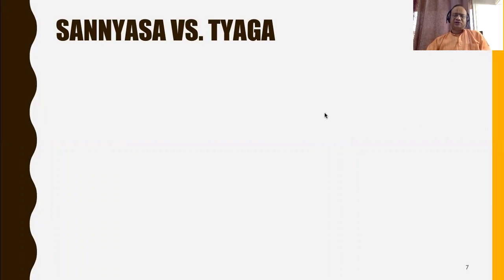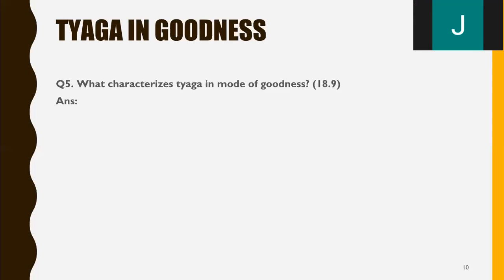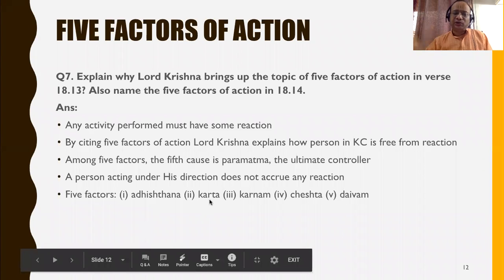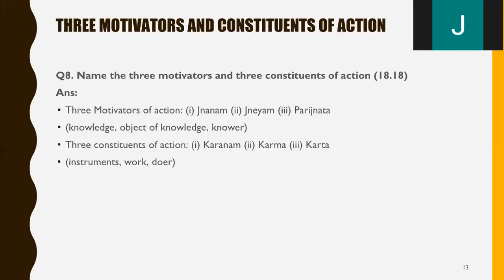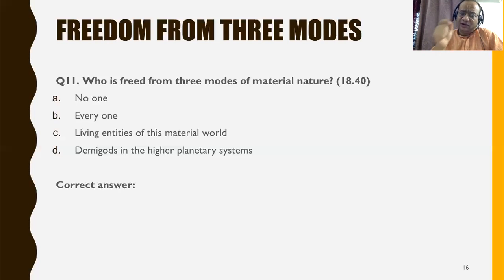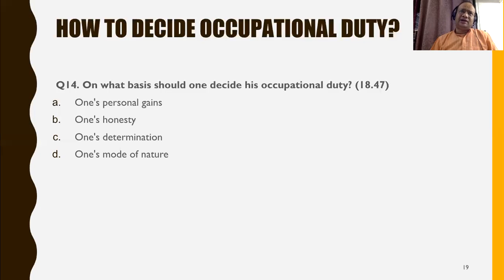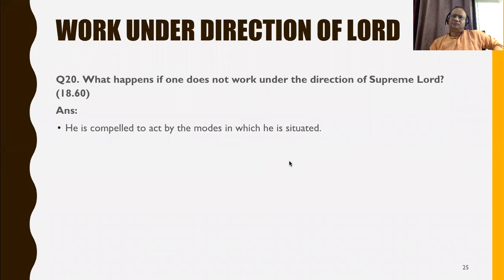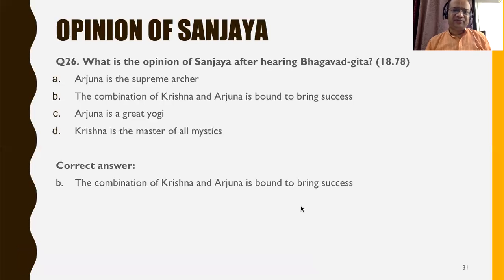Gita Overview English Chapter 18H-Workshop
Revision class on chapter 18 in form of a Quiz